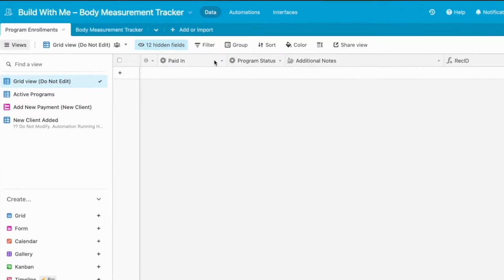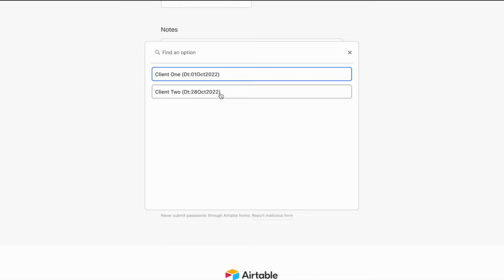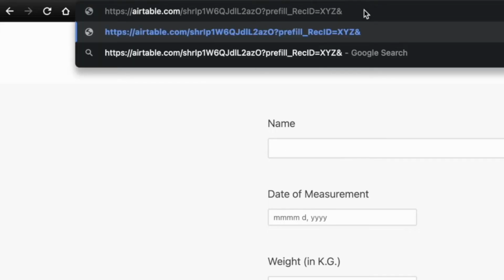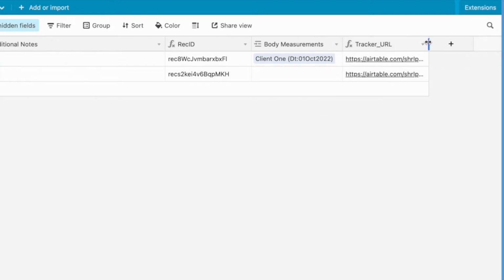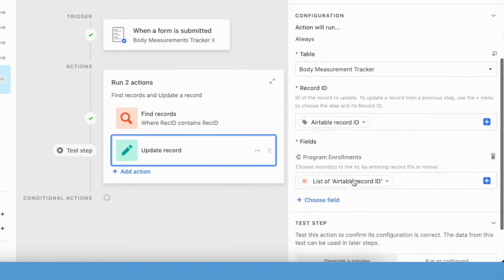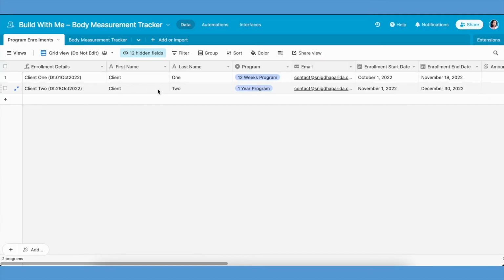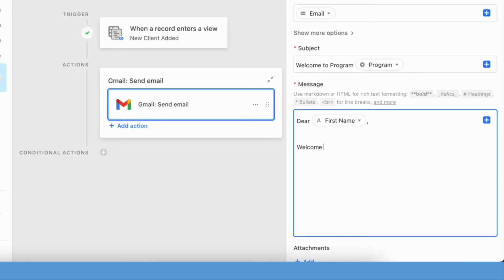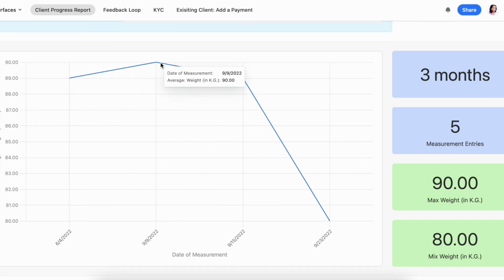Build With Me – Airtable Measurement Tracker for Coaches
Build With Me – This Airtable Workflow tracks body measurements to guide Fitness Clients' progress efficiently.

It's been more than 1-year since I set-up this Workflow to Manage Body Measurements Data & Progress Chart for my client, a Fitness Coach. Since then it has been a breeze!⛵️

Later Airtable released Interface Designer, I upgraded the system to display the data in this chart form and that's just icing on the cake.🍰

✦✦✦ 👇🏽 NOTION STUFF 👇🏽 ✦✦✦

💝 FREE Notion Template for Coaching Logs.

💝 FREE Notion CONTENT CALENDAR.

👋🏽 I am Snigdha — I work as an Online Business Manager to help businesses run in a streamlined and efficient manner so that they can scale up at rates that they deserve. I also provide consultation services in Notion and Airtable to build automated systems for businesses to run their backend operations smoothly.

Your feedback (constructive), suggestions, and requests for what you would like to see next are most welcome!

CHAPTERS
0:00 Intro: Airtable Workflow to Manage Body Measurements Data
0:58 What's different than previous Tracker Setup.
1:22 Tables required for Demo
2:06 Creating Linked Field for Measurements
2:42 Creating Airtable for Measurement Tracker Submission
2:57 Issue with Linked Field for Enrollment on Form View
3:46 Workaround to Link Airtable Records without using Linked Field on Form
4:40 Create prefilled/hide Airtable form URL
6:21 Using formula to create prefilled form URL in Airtable
7:38 How to link Body Measurement on form submission to Enrollment by Airtable Automation
11:04 How to send personalized URL for each enrollment via email using automation.
14:46 Creating Report view from Body Measurements records
15:23 Outtro